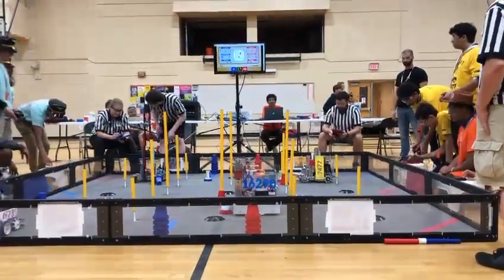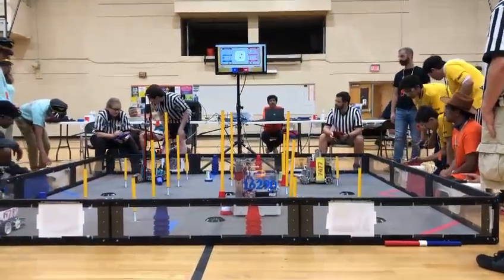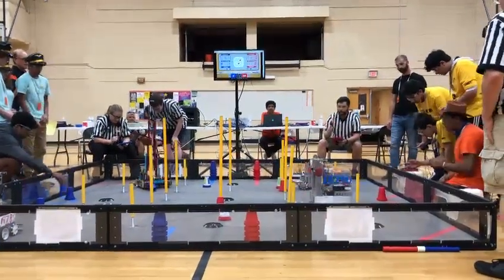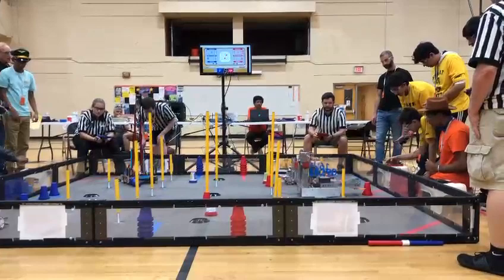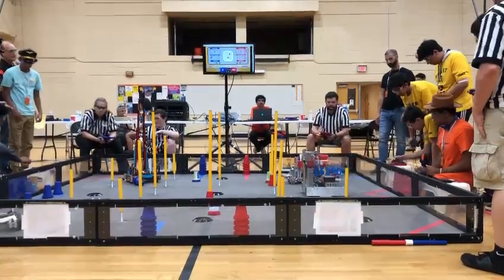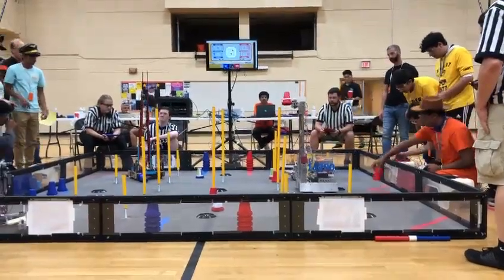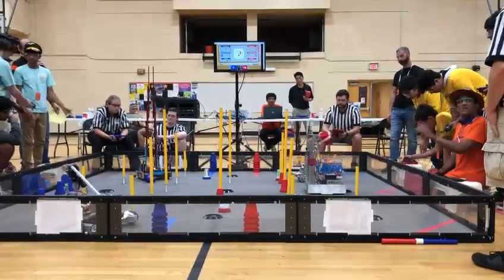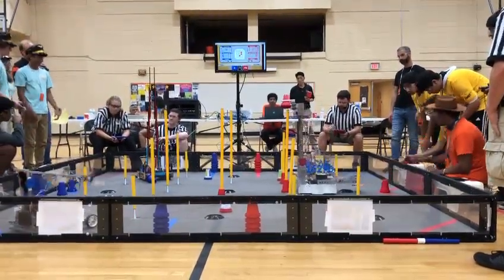Power Play FTC Florida Space Coast Meet 1 | Former State Record | 171 Points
FTC Team Zipties and FTC Team Super 7